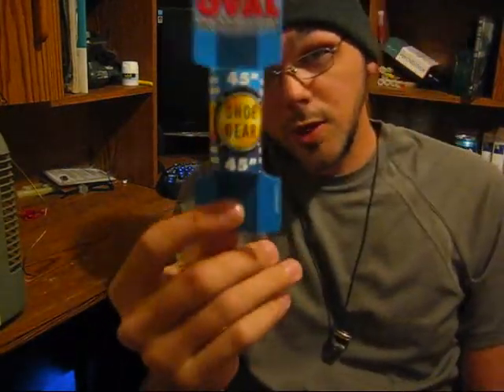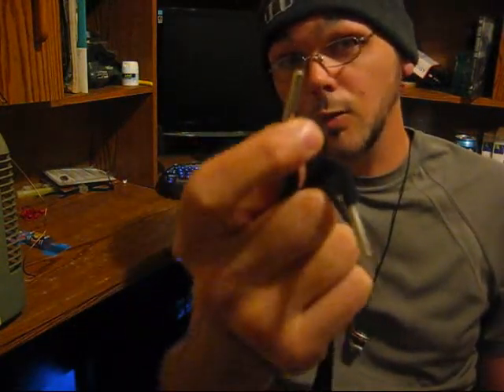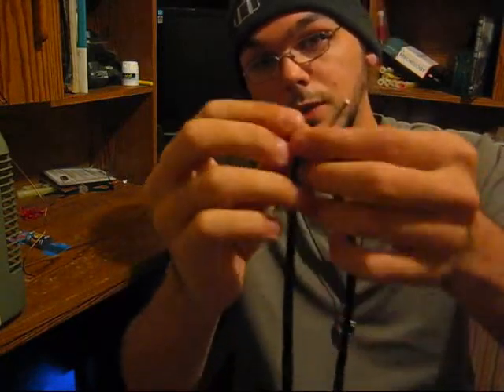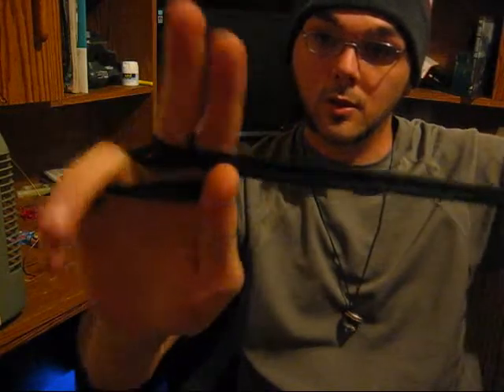Basic Glowstringing tips #2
In this video I'll go over the basics of preparing glowsticks, how to wrap them around your hands and tangulations.